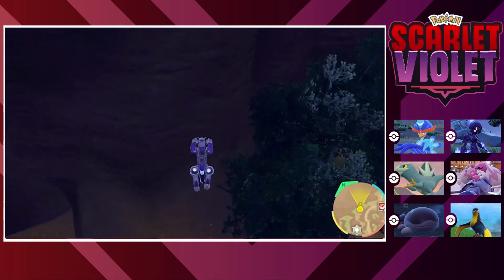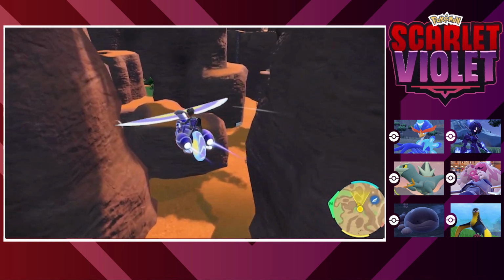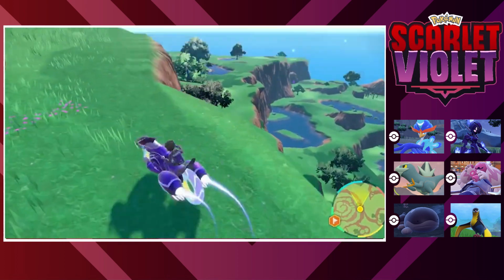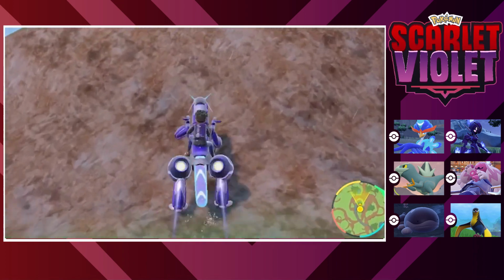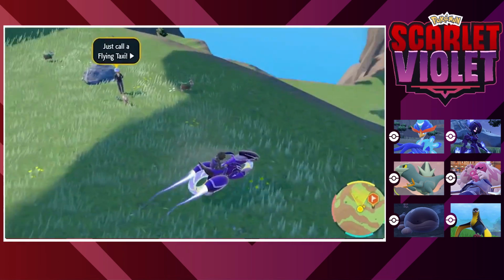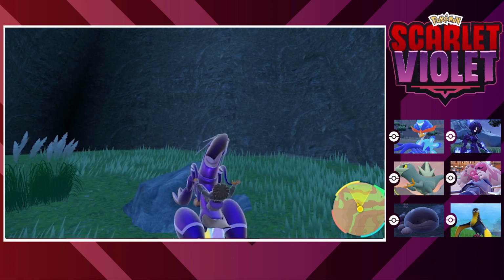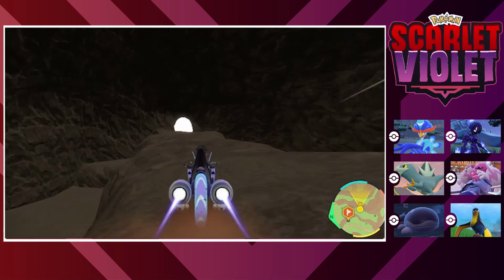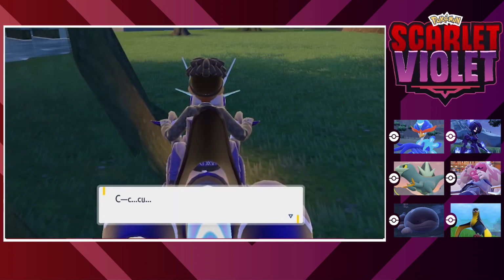"Mysterious Stakes: Part 1" Pokémon Scarlet & Violet Let's Play Episode 38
Time to locate the hidden stakes around paldea, lets see how long it takes.

Welcome, to a brand new lets play where we will be taking a look at the brand new Pokémon game, Pokémon scarlet and Pokémon violet where we will be exploring paldea high and low doing as much as we can find!

Music used in the video:
Dr Stone Freestyle "Stone Age" - Khantrast